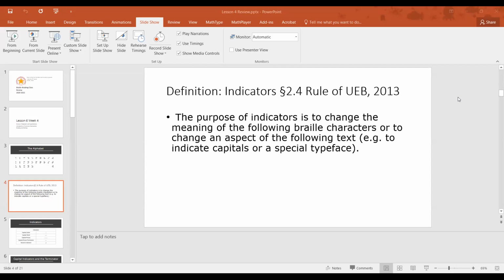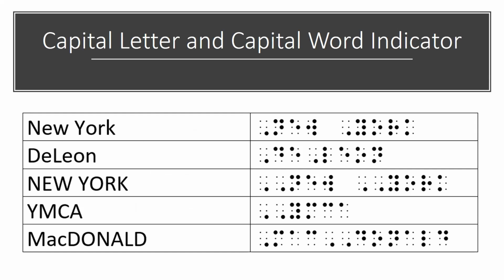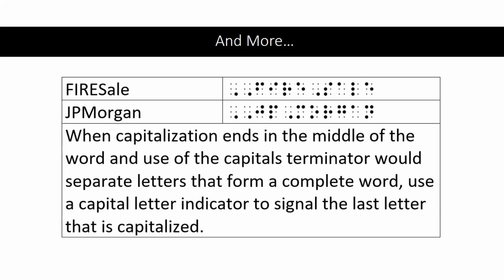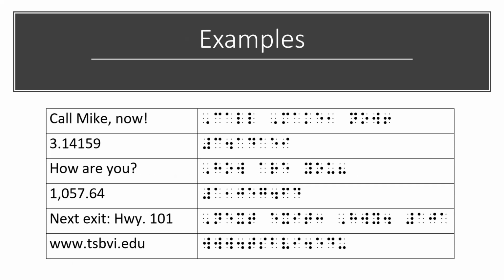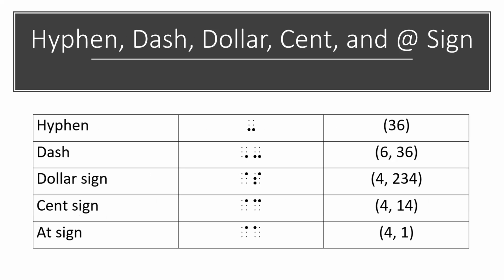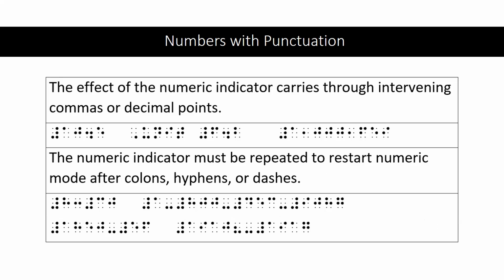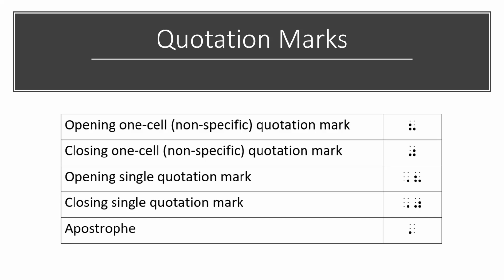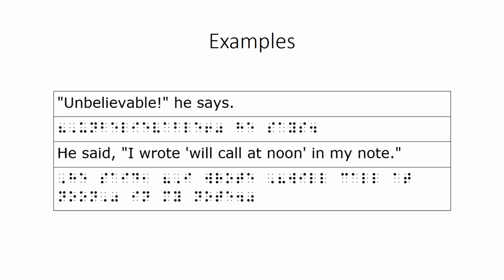Braille Reading Class Week Six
This video is a review of uncontracted braille and the punctuation we have learned so far.